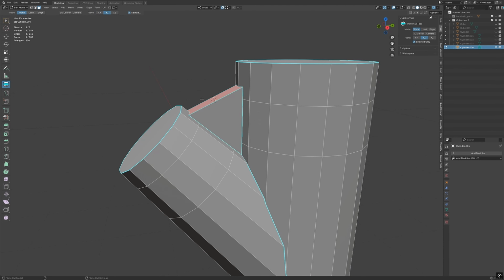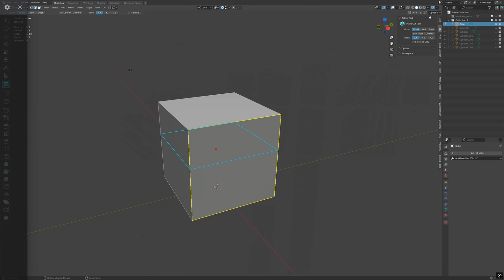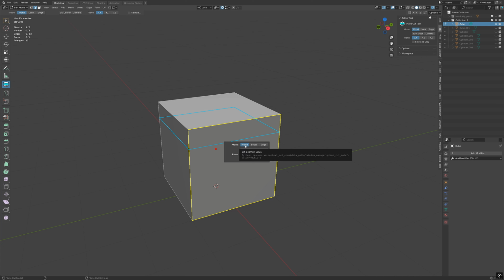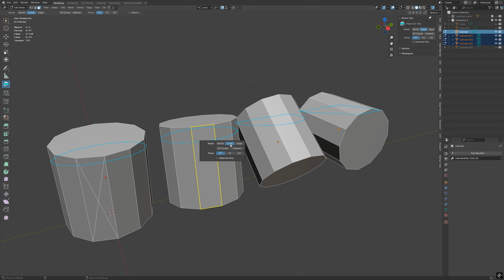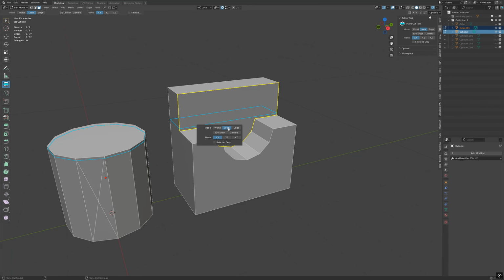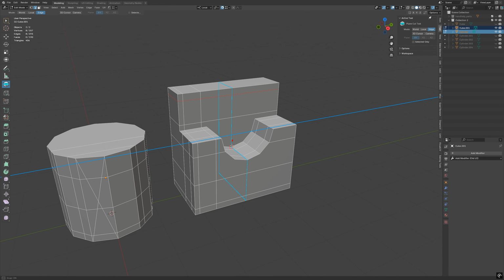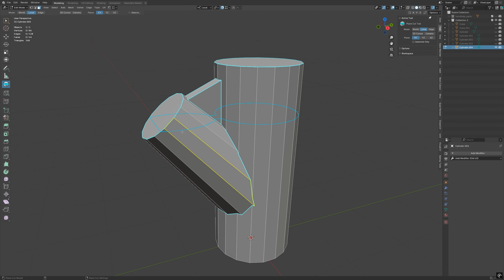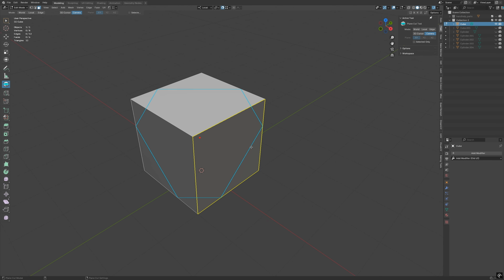CoreTools - Plane Cut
Chapters:
00:00 - Overview
00:32 - World mode
00:52 - Local mode
01:05 - Edge mode
01:24 - 3D Cursor mode
01:45 - Camera mode